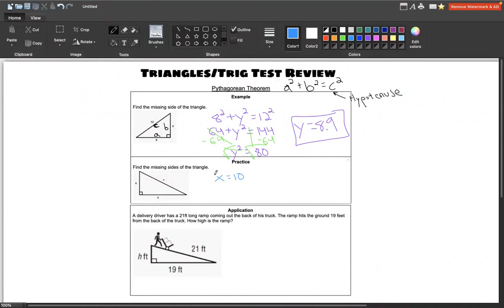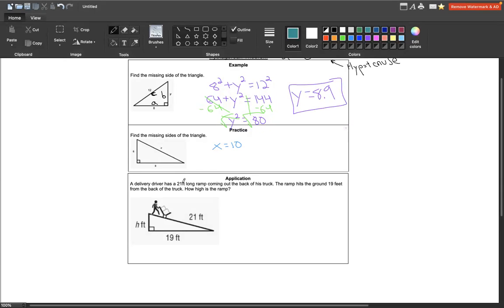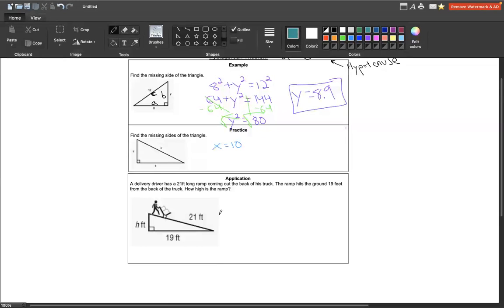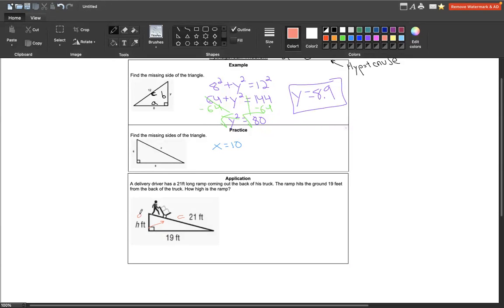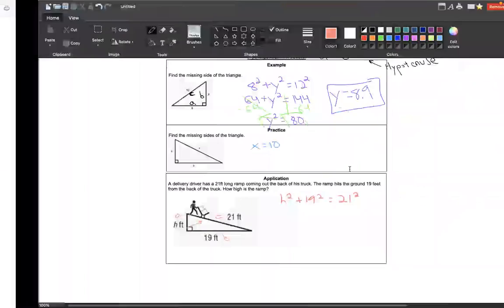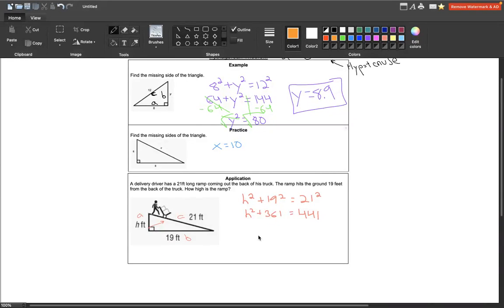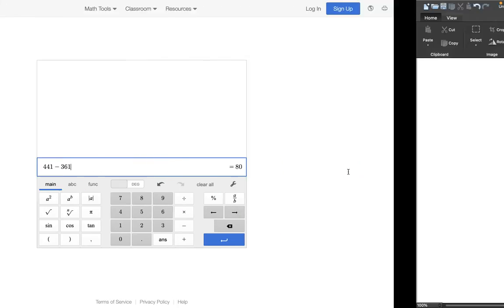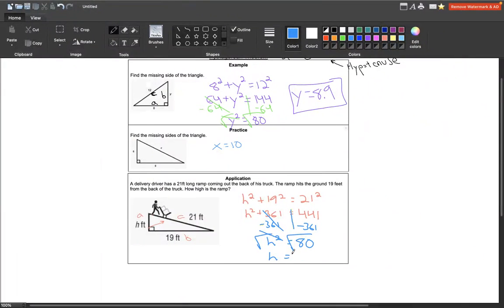Trig Review 2